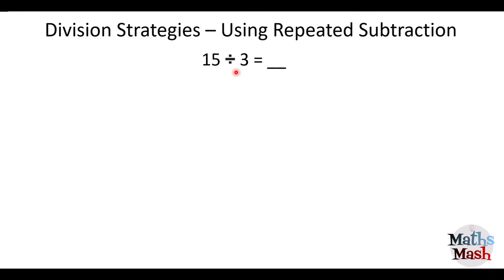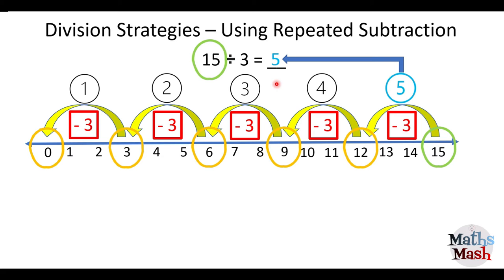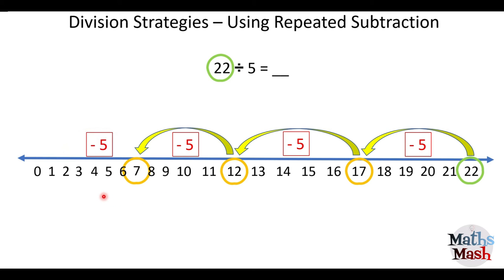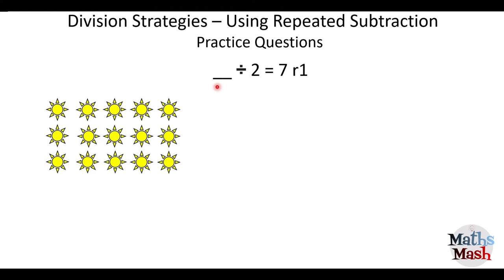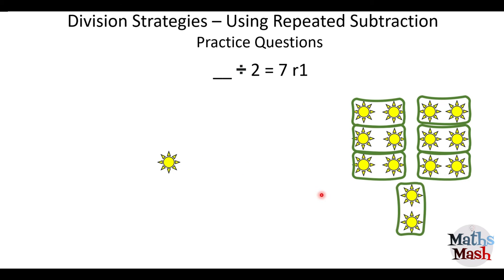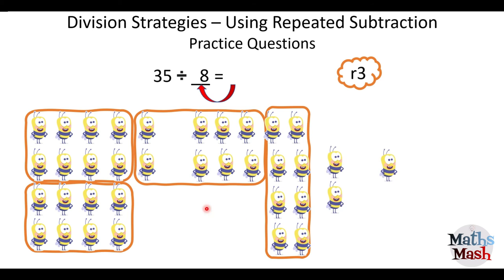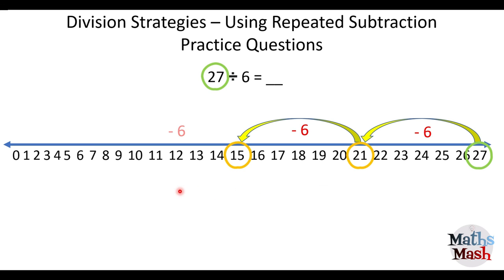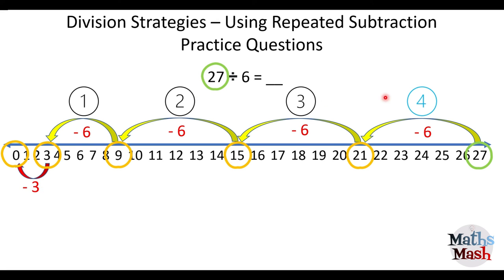Division strategies - repeated subtraction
In this video about division strategies, kids will learn about repeated subtraction. This video also includes a vocabulary of key terms, a demonstration and three practice questions with missing dividends, divisors or quotients as well as explanations of the solutions. In this video, I answer these questions:
What is repeated subtraction?
How to divide using repeated subtraction and a number line?
How to work out a missing divisor using repeated subtraction?

Next recommended video: Division Strategies - Partitioning (coming soon)

As always, thanks so much for stopping by and giving me the opportunity to help you on your learning journey.

Translated titles:
Estrategias de división: resta repetida (para niños)

Estratégias de divisão-subtração repetida (para crianças)

विभाजन की रणनीतियाँ-बार-बार घटाव (बच्च

বিভাগ কৌশল-পুনরাবৃত্তি বিয়োগ (বাচ্চ

除法策略-反复减法(适用于儿童)

Strategi pembagian-pengurangan berulang (untuk anak-anak)

ਵਿਭਾਜਨ ਦੀਆਂ ਰਣਨੀਤੀਆਂ-ਦੁਹਰਾਓ ਘਟਾਓ (ਬੱਚ

Стратегии деления-повторное вычитание (для детей)

Стратегії ділення-багаторазове віднімання (для дітей)

ڈویژن کی حکمت عملی-بار بار گھٹاؤ (بچوں کے لئے)